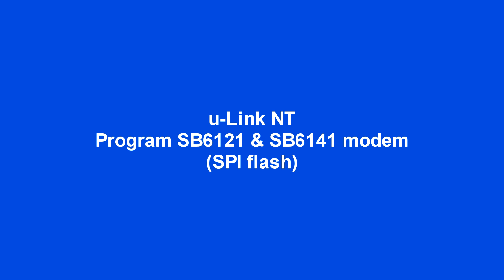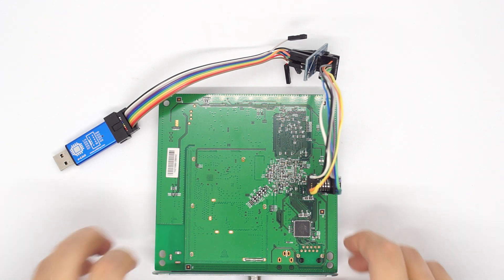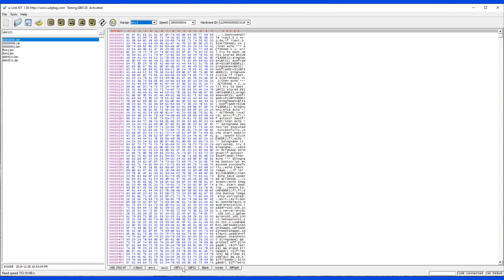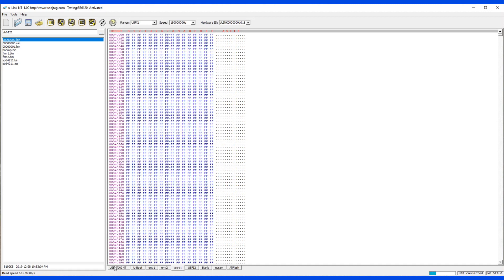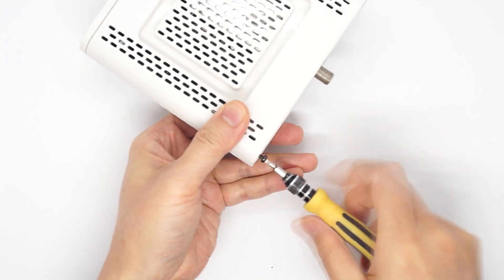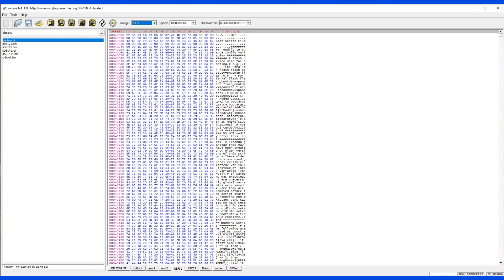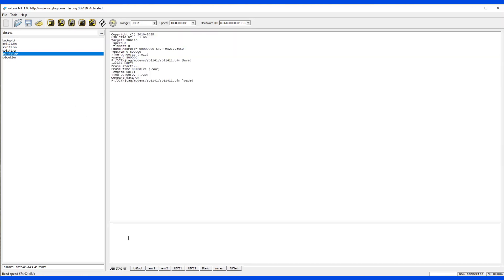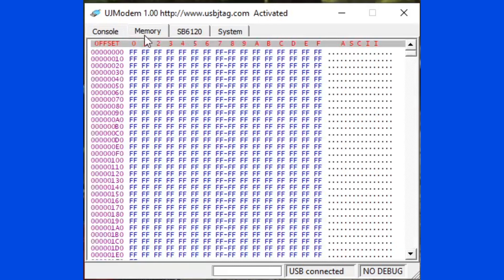u-Link NT program SB6121 and SB6141 modems (SPI flash).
Using 3.3v direct from u-Link is enough to power those two modems and being able to read and write the flash. Your miles may vary. If you cannot get it working you might need a better 3.3v source.